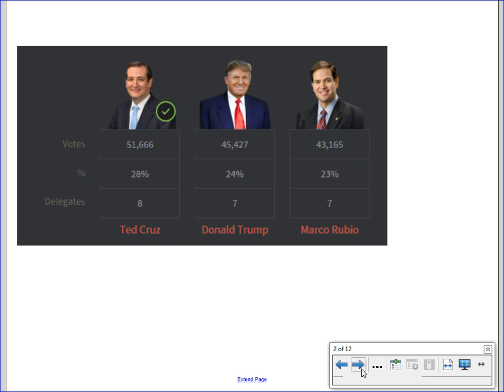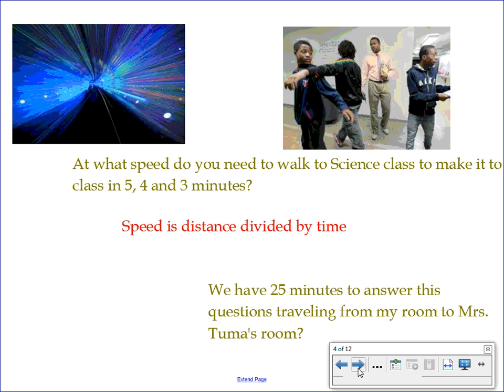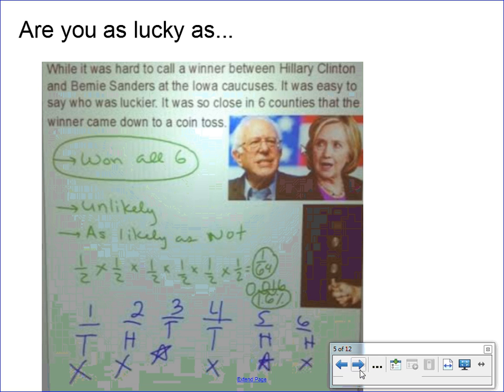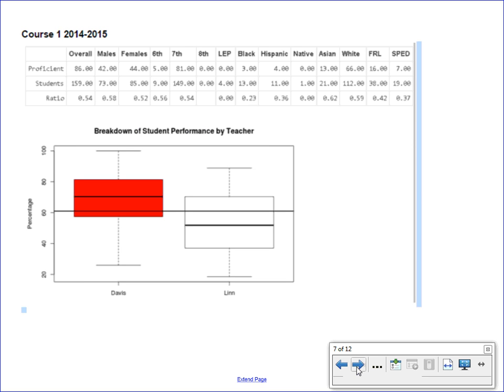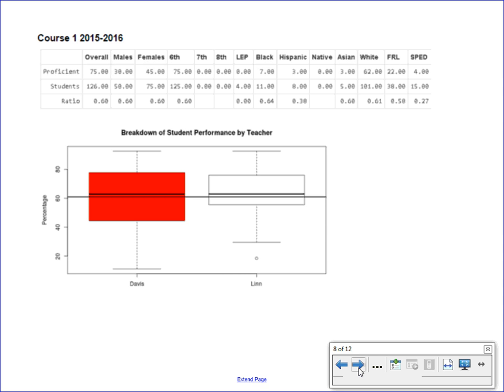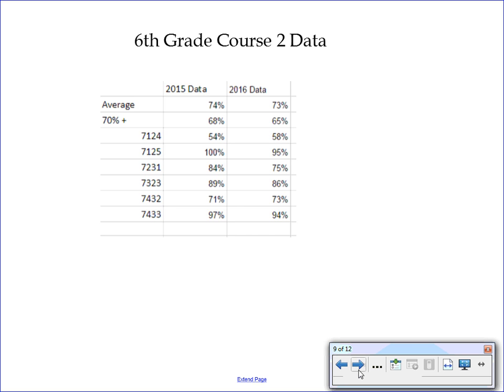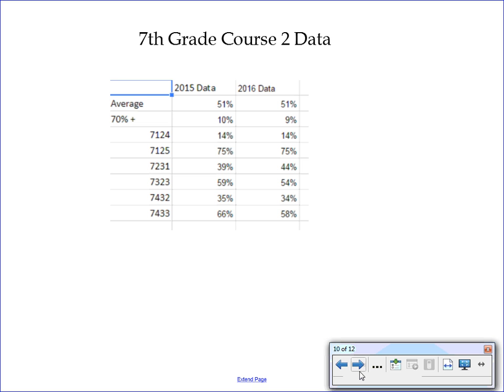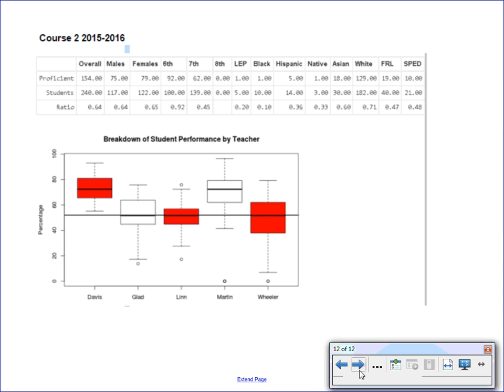Mid year video